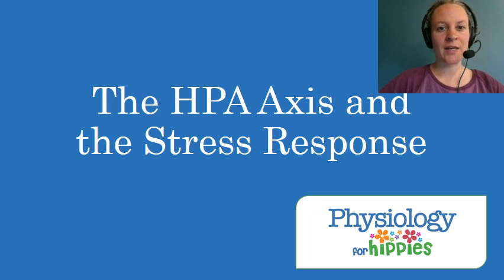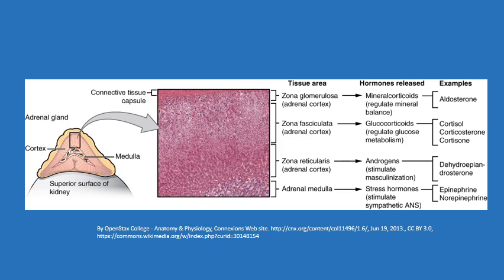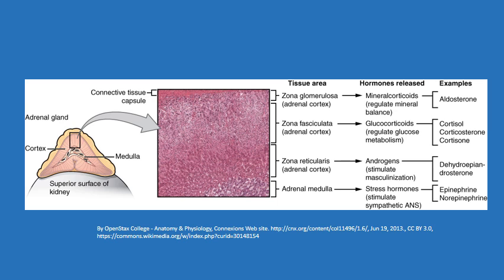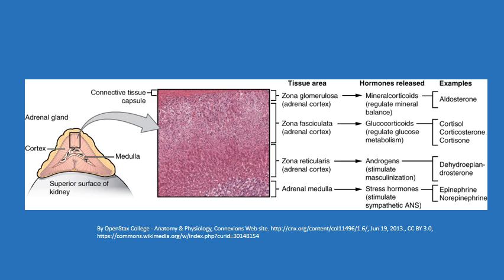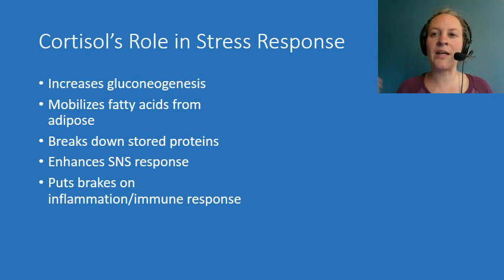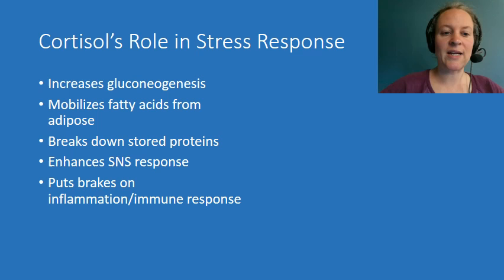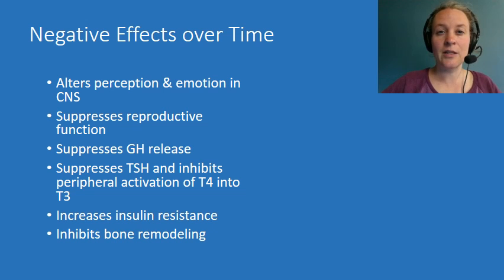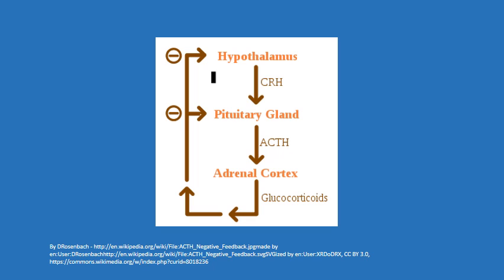The HPA Axis and the Stress Response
An overview of cortisol's roles in the stress response